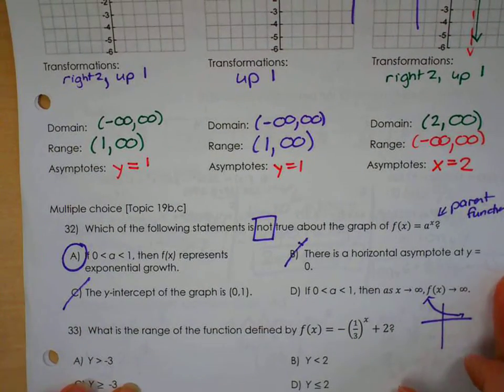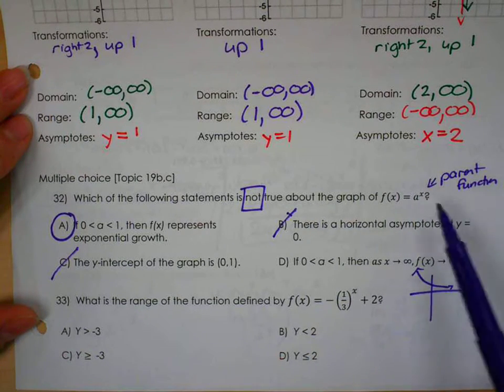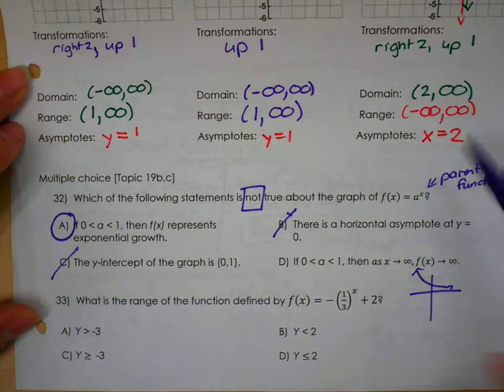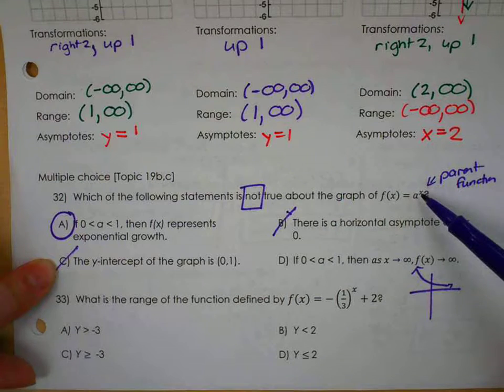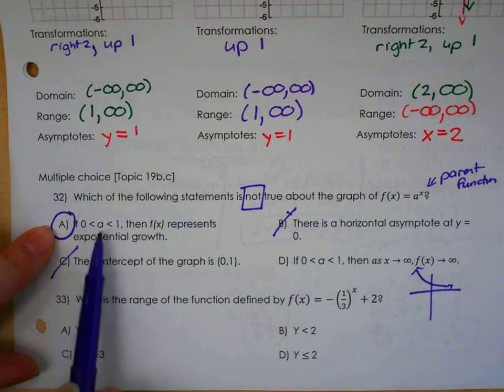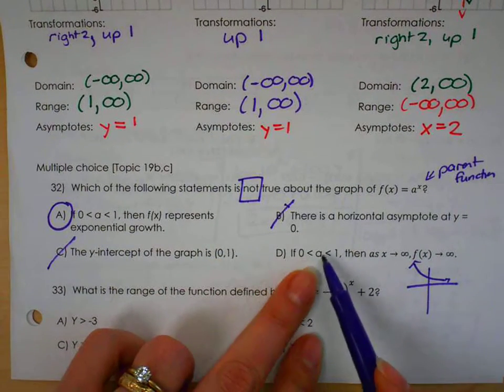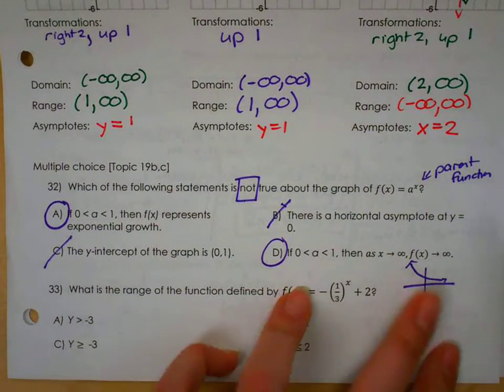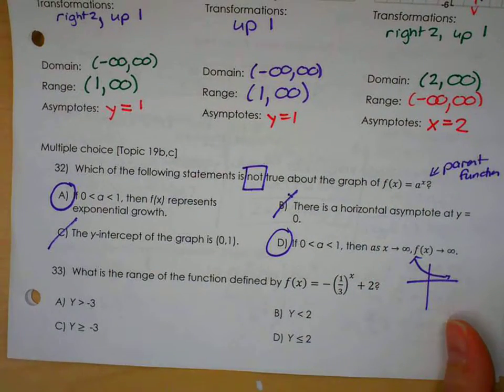Unit 7 Review Topic 19 bc (#32-35)